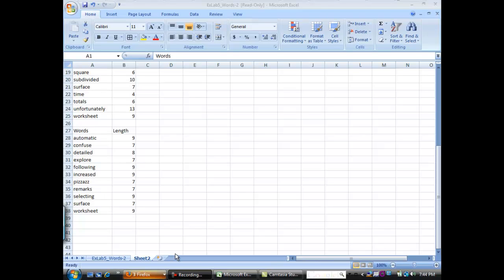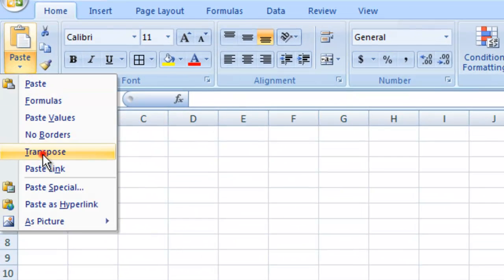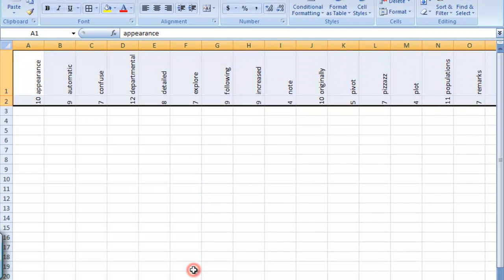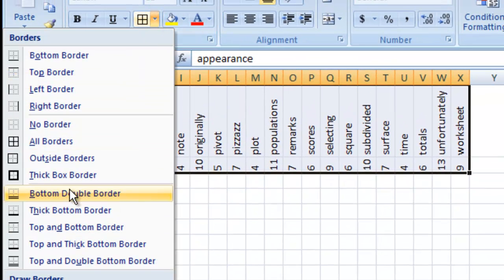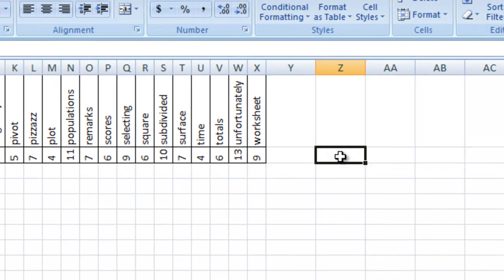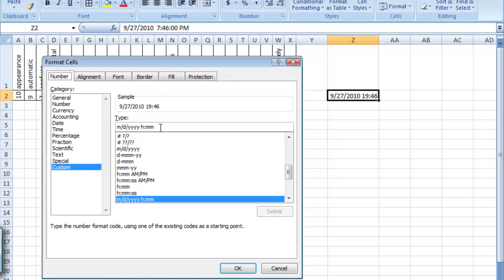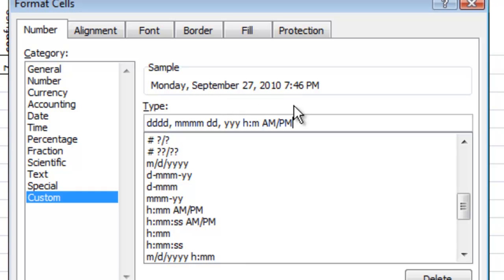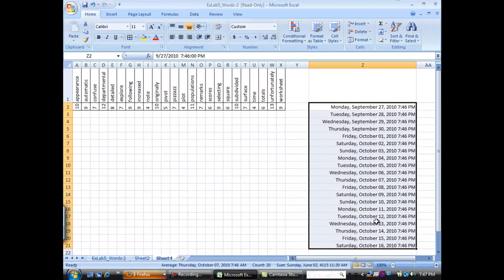Excel Lab 5.3 - Formatting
How to format an Excel 2007 sheet